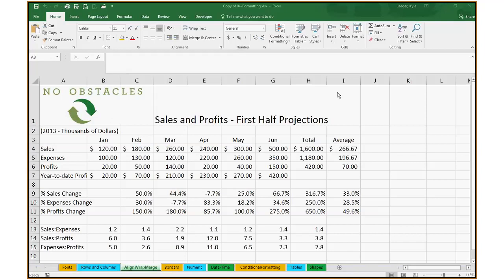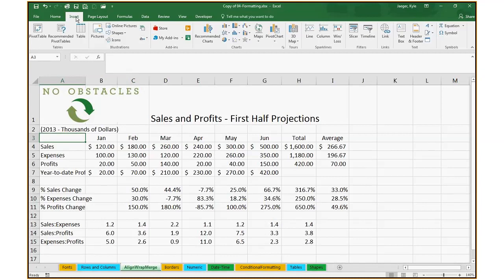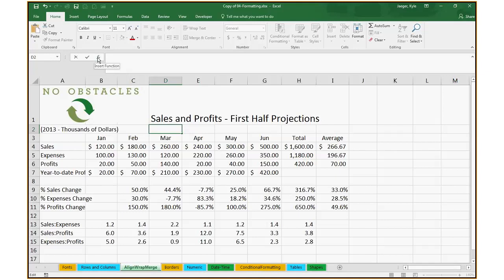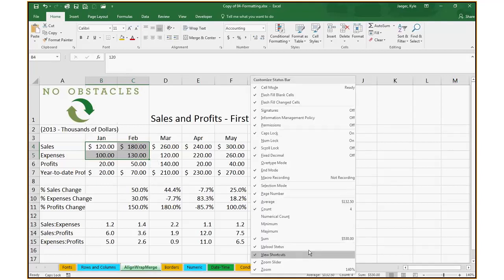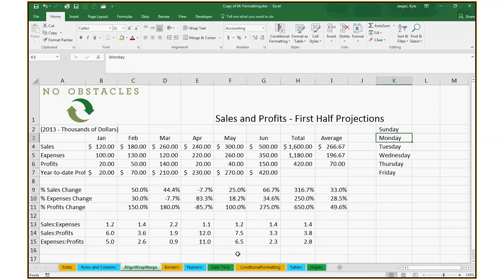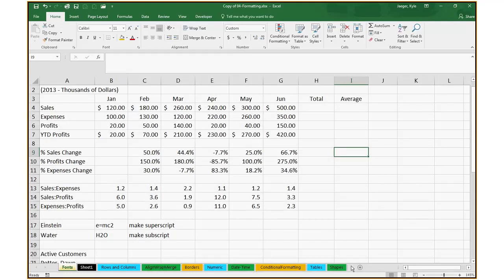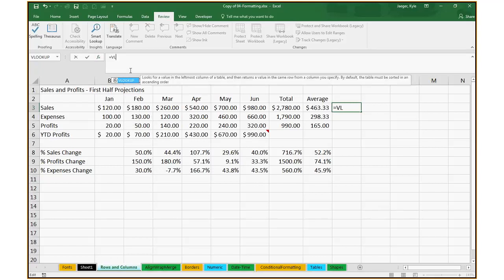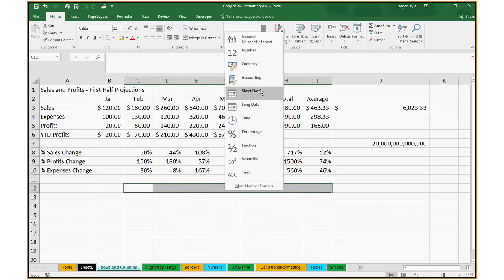Shorter Essential Training for Excel - Action Printing - Kyle Jaeger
Excel Training to catch people up to speed on the essentials